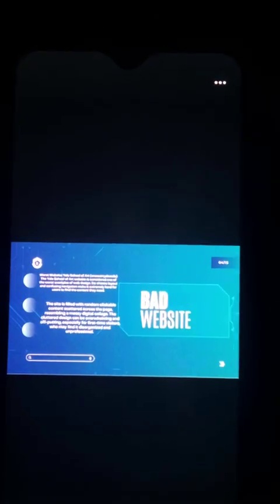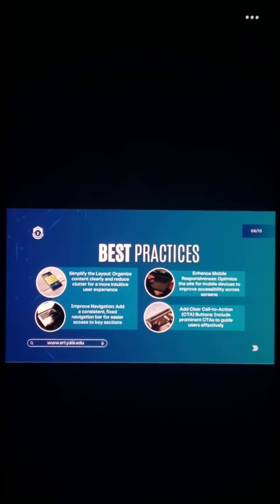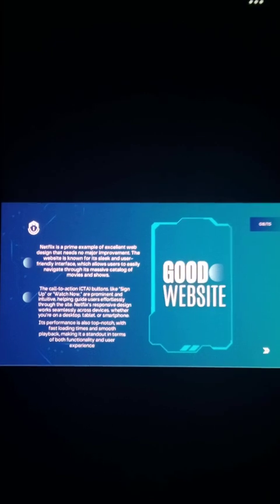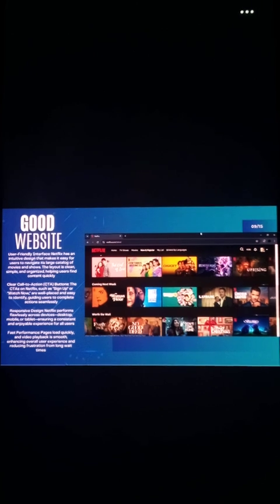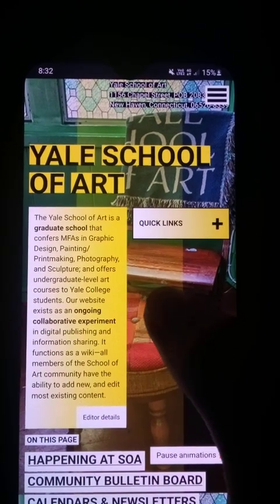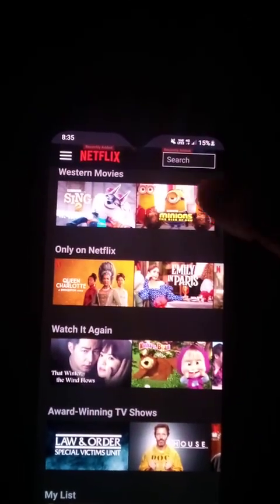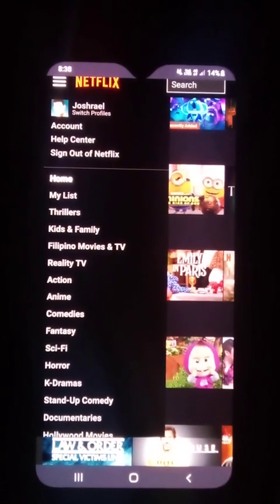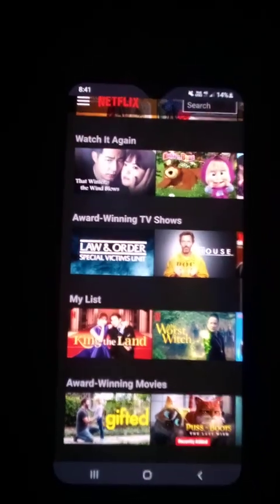GOOD AND BAD WEBSITE